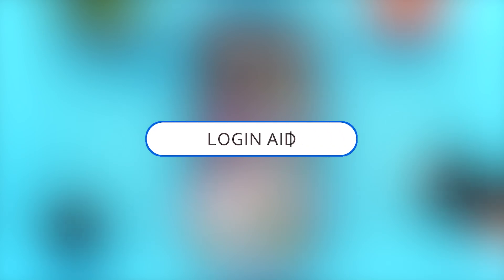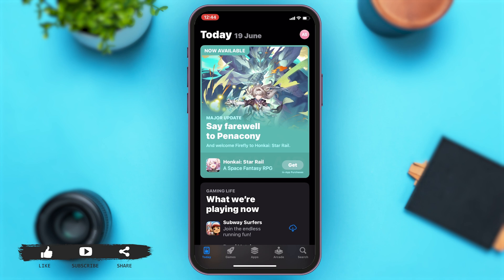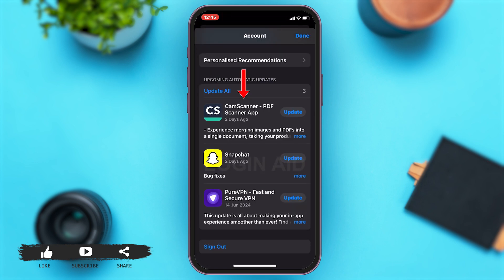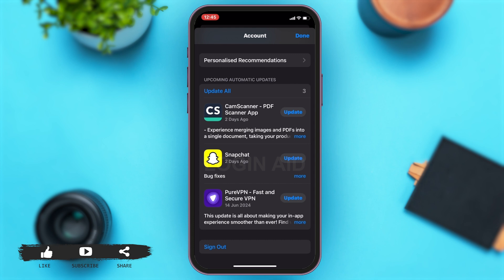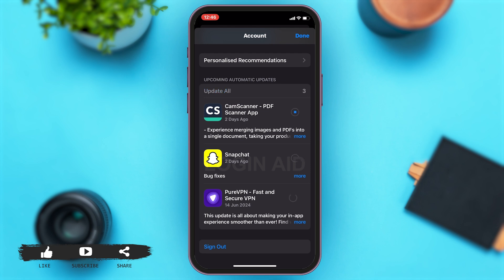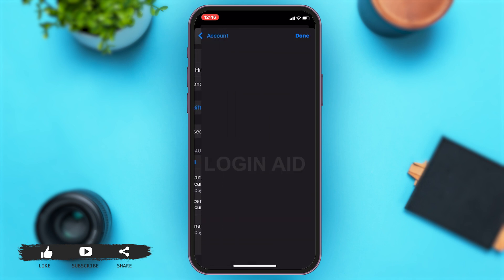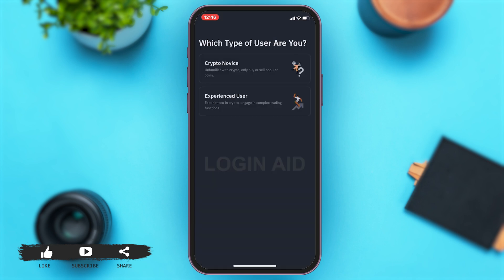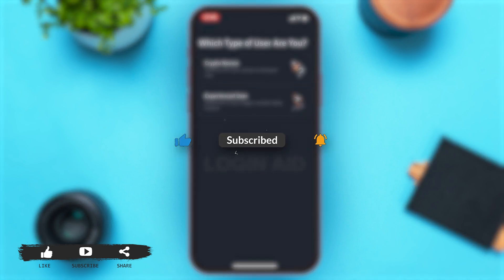How To Update Binance App 2024 | Keep Your Binance App Up-to-date Guide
Learn how to update your Binance app to the latest version with this step-by-step guide. Keeping your Binance app updated ensures you have the latest features, security enhancements, and improvements. Follow this tutorial to easily update your Binance app on your device.